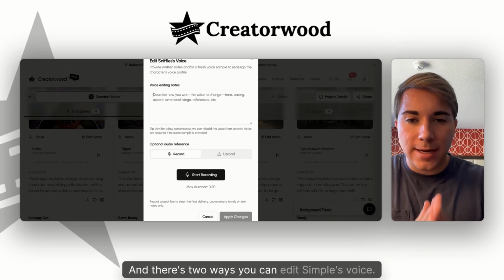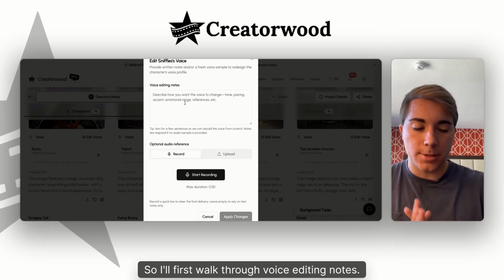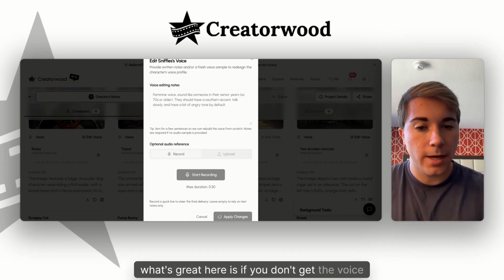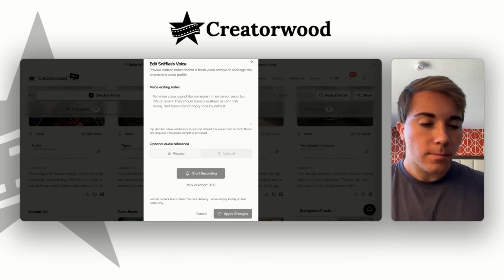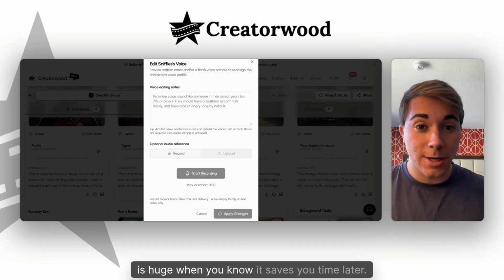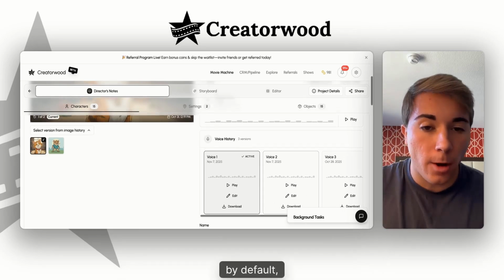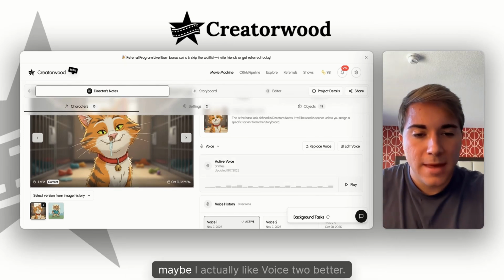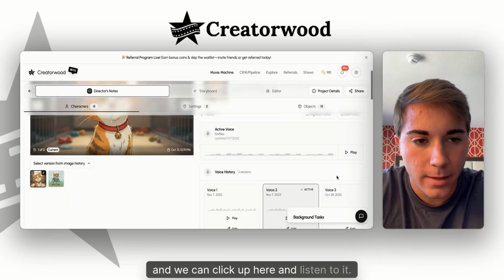How to Change Your Character’s Voices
In this session, you’ll learn how to edit and perfect your characters’ voices using AI. We’ll walk through how to adjust tone, accent, age, and pacing—or even record and upload your own custom voice—to create a consistent sound across every scene. By the end, you’ll know how to manage voice versions, test changes efficiently, and ensure your film sounds exactly the way you imagine it.

EPISODE CHAPTERS:
00:00 Introduction to Editing Character Voices
00:45 Voice Editing Basics
01:11 Creating a Robust Voice Profile
02:42 Applying and Testing Voice Changes
04:48 Managing Voice Versions
05:36 Recording and Uploading Custom Voices
06:36 Conclusion and Next Steps